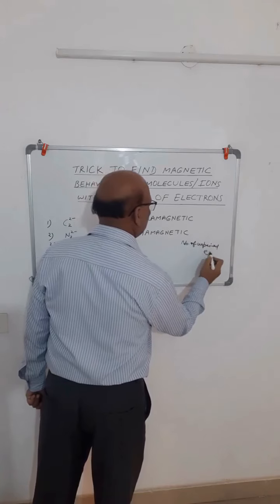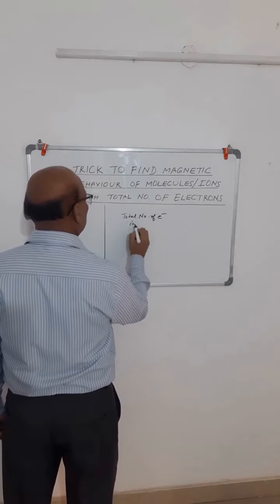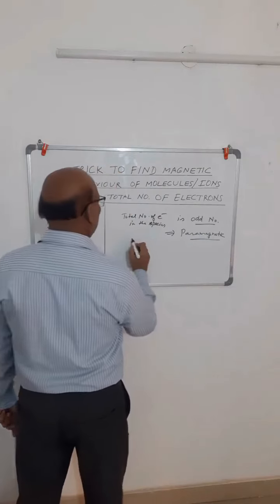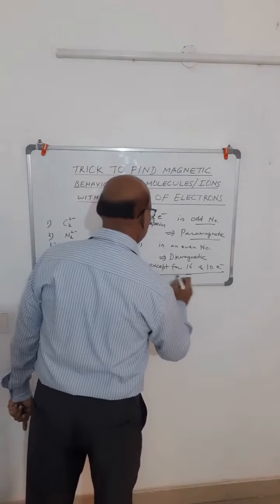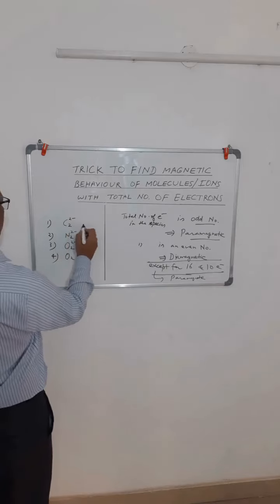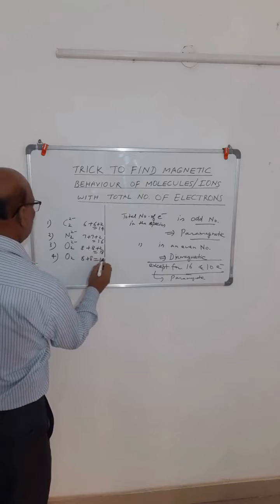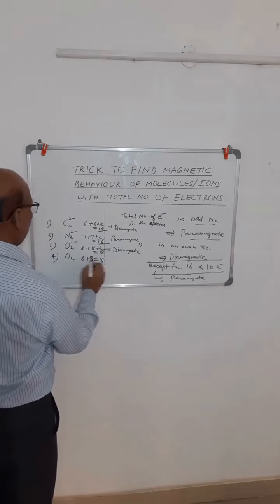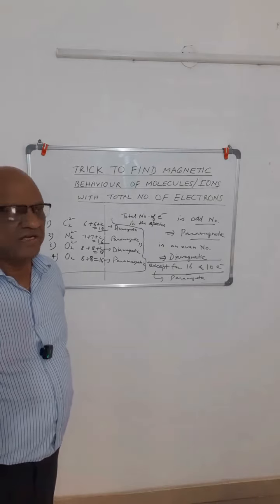SHORTCUT TO FIND MAGNETIC BEHAVIOR II M O THEORY II CHEMICAL BONDING II CLASS11CHEMISTRY